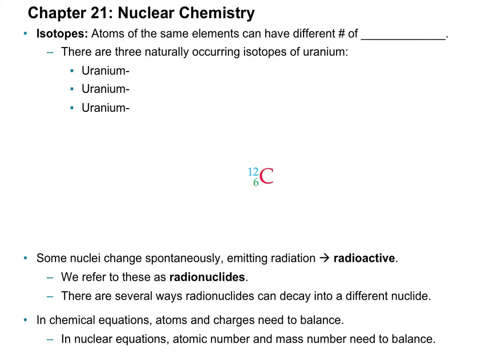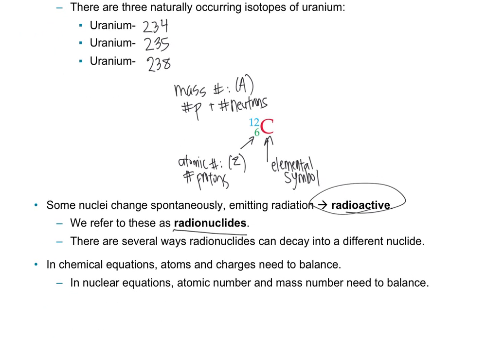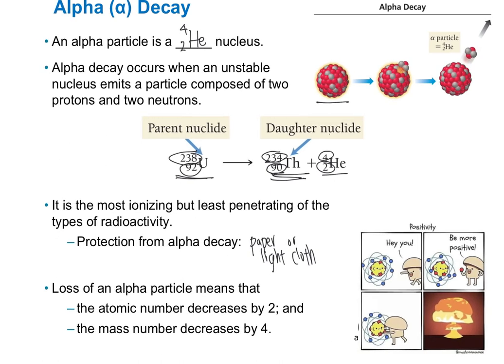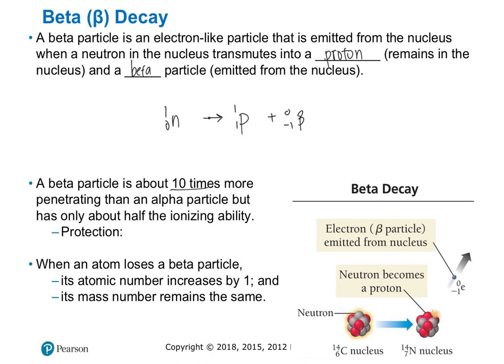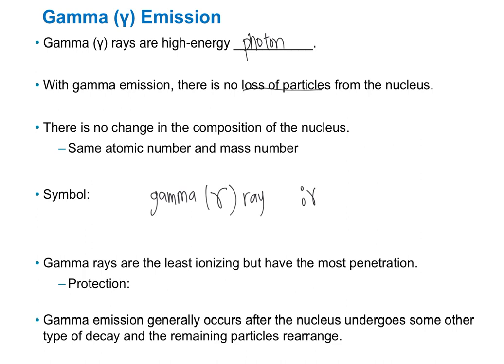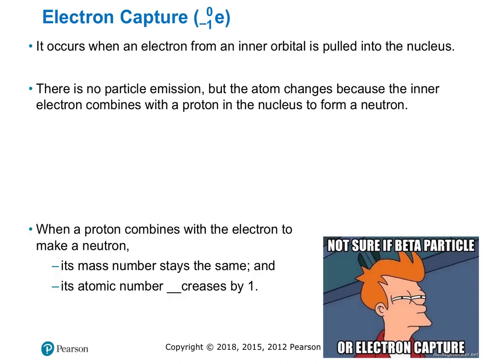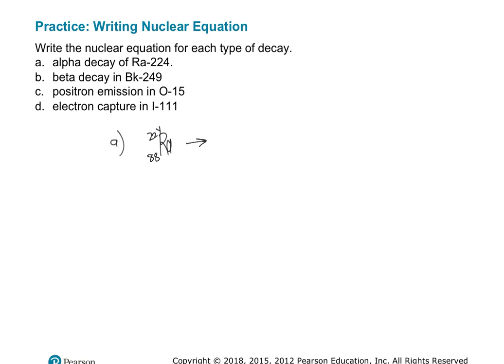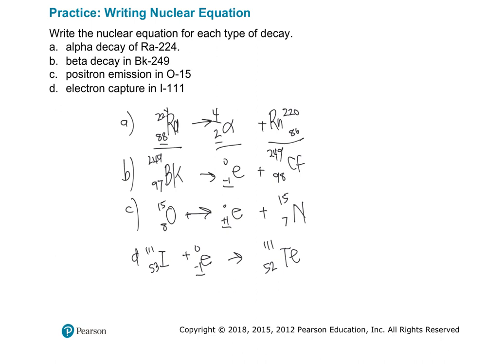Chapter 21.1 Video Nuclear Decay